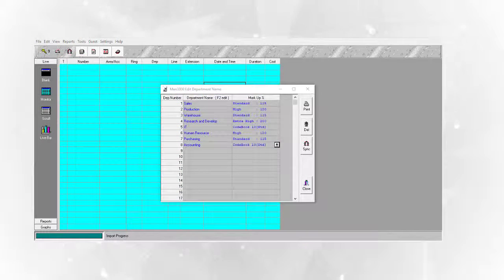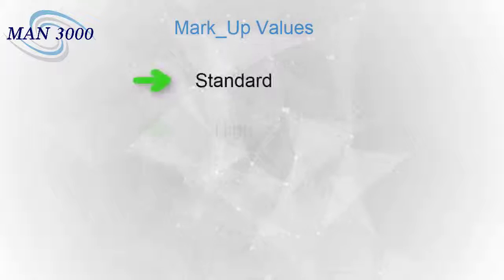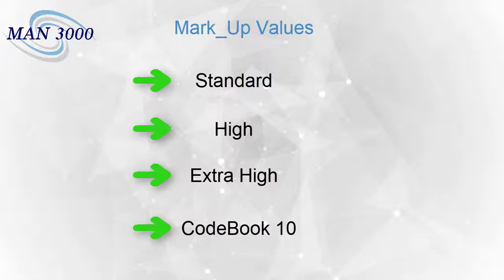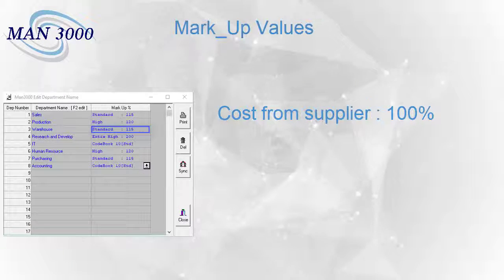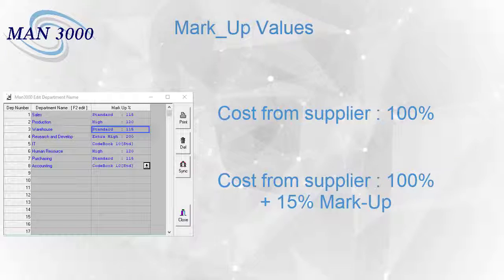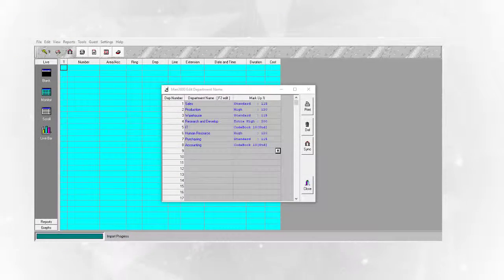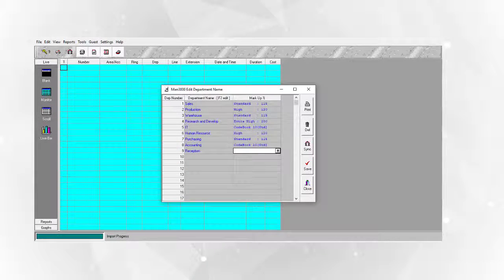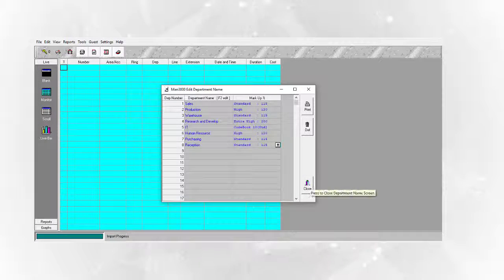Tutorial #5 - Edit Department Lists.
Short walkthrough explaining the process of adding, deleting, and manipulating your department list in your Man3000 software.